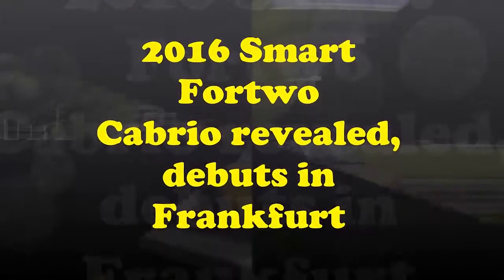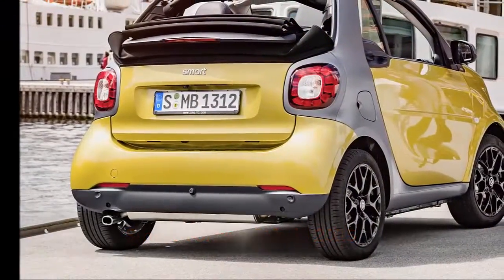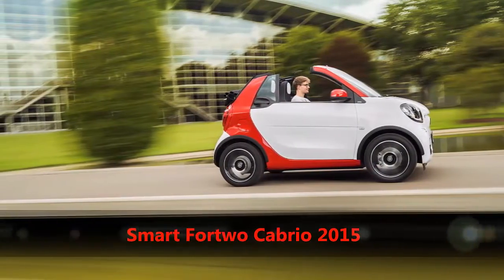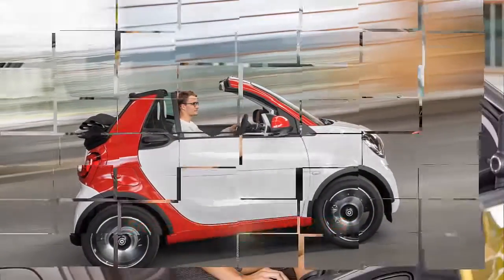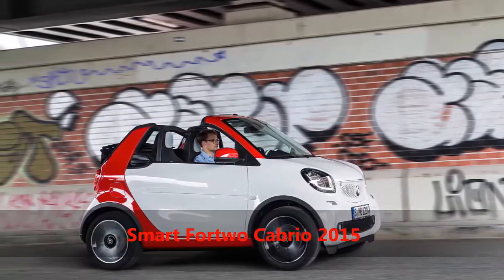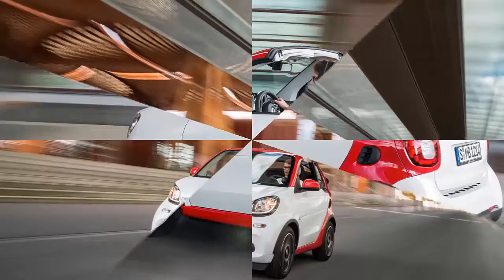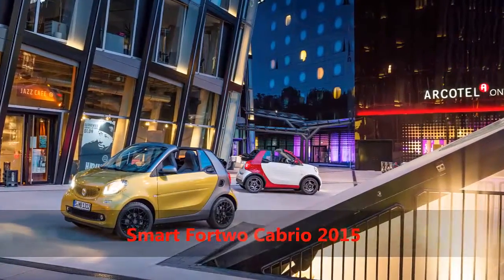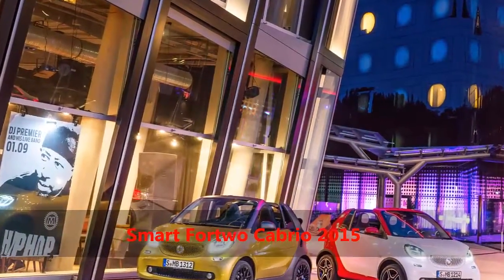2016 Smart Fortwo Cabrio revealed, debuts in Frankfurt | Your Best Automotive